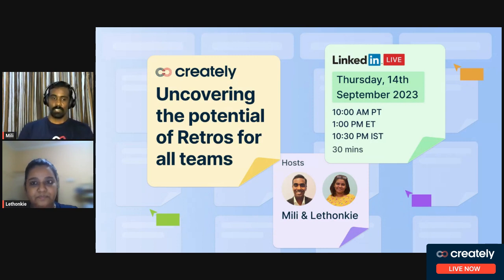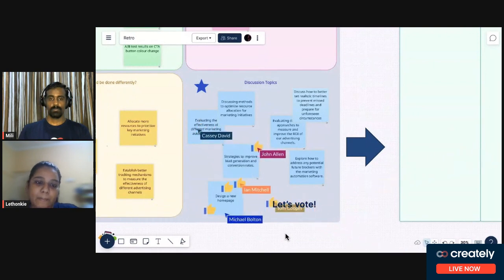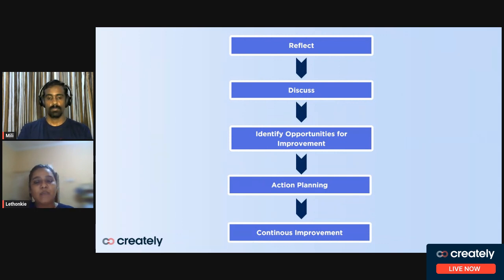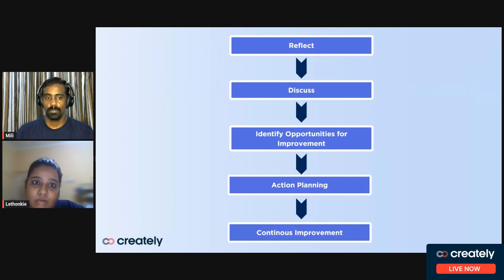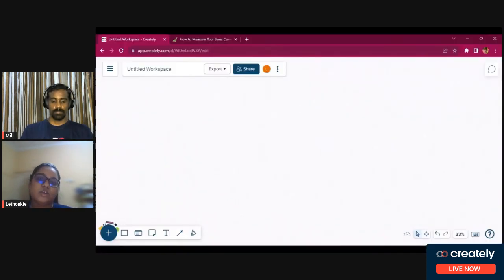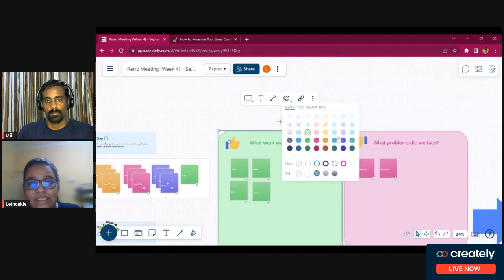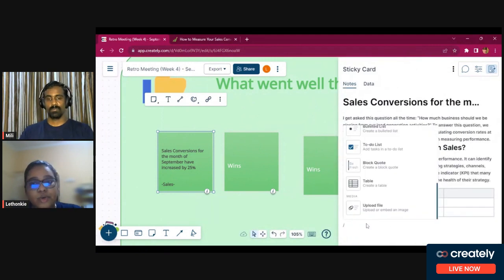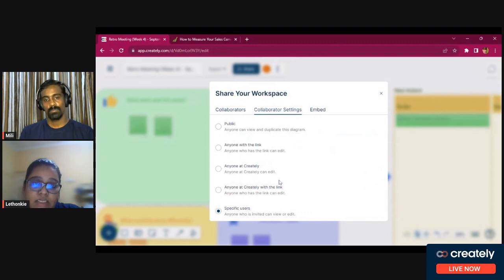Uncovering the potential of Retros for All Teams | Creately Live Webinar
Retrospectives are a powerful tool that can help teams improve their productivity and collaboration. During this event, our hosts Mili & Lethonkie discussed the benefits and best practices of retrospectives and how different teams (yes not just tech teams!) can use Retrospectives on Creately to supercharge their productivity.